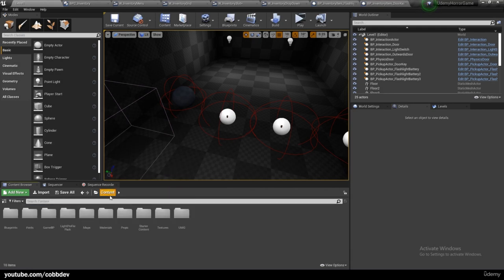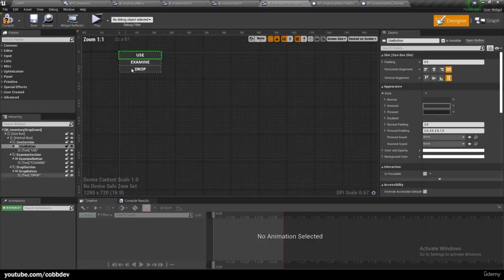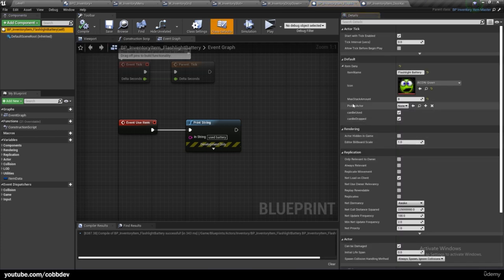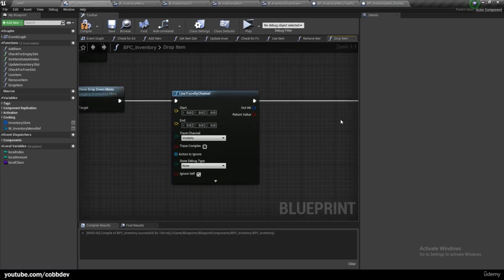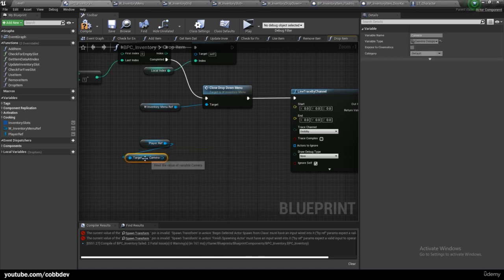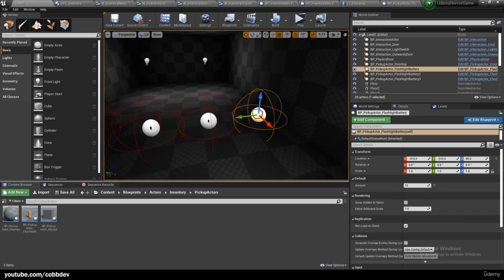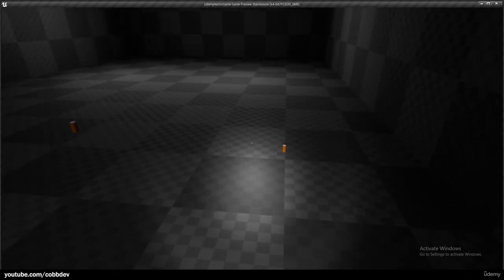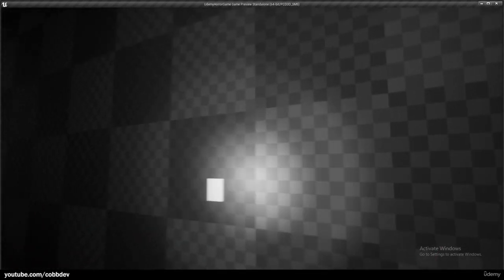Survival Horror Unreal Engine 4 | Dropping Items